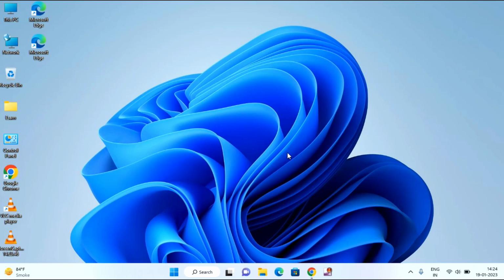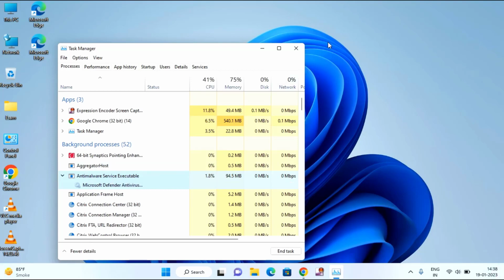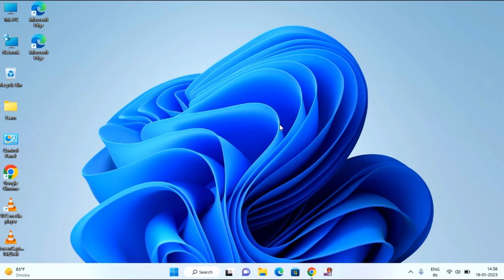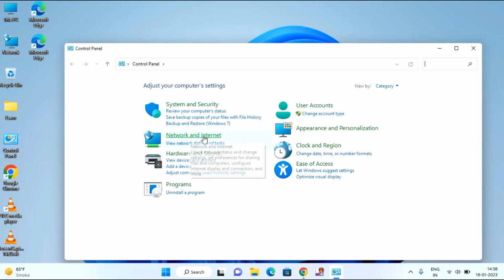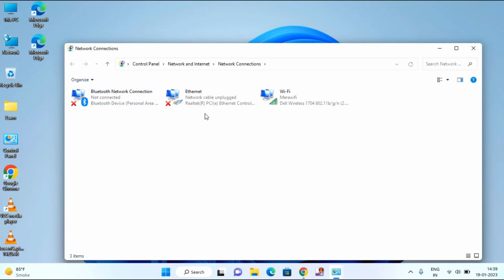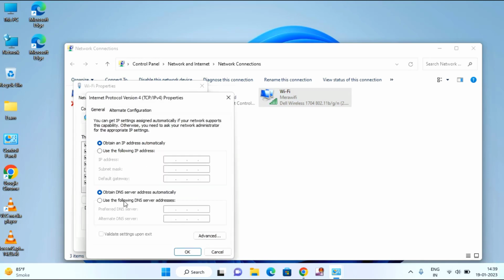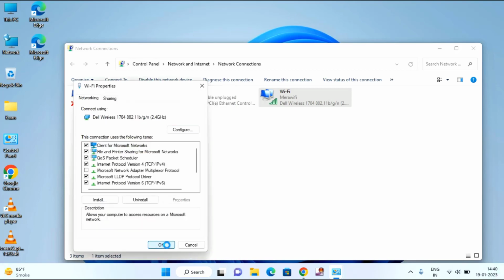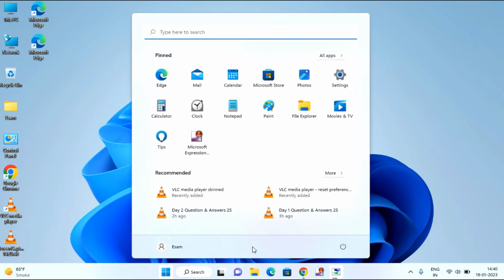How to fix Valorant Stuck 0.1kb/s installing || Valorant Update Stuck Problem Solved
How to fix Valorant Stuck 0.1kb/s installing
Valorant Update Stuck Problem Solve